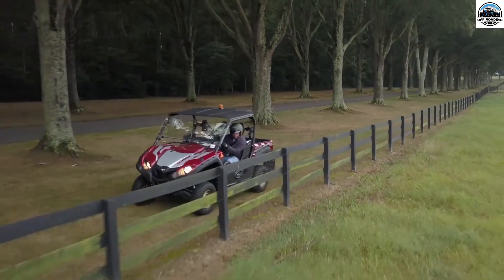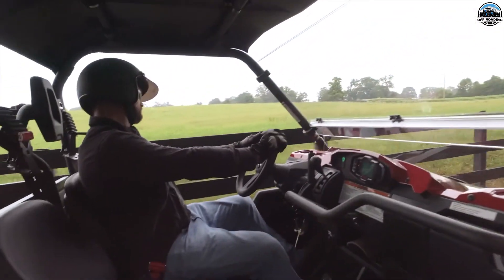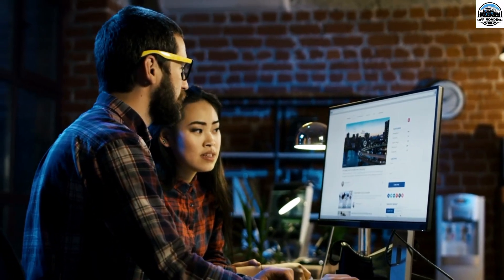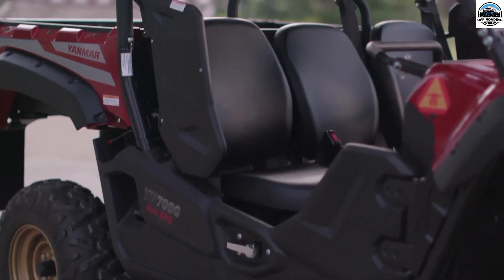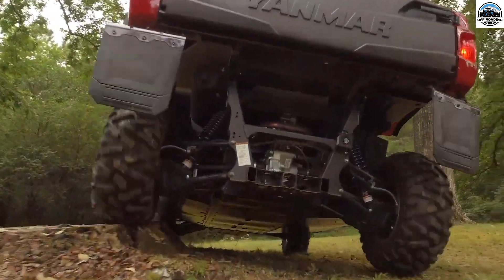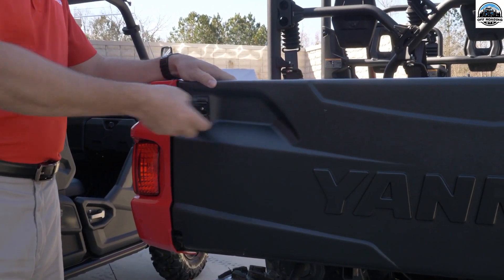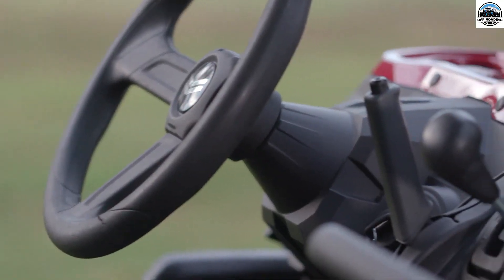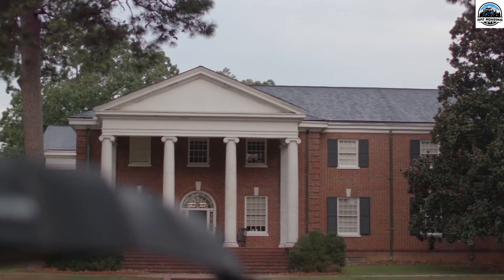Yanmar YU 700 UTV top speed | Best UTV with TOP speed